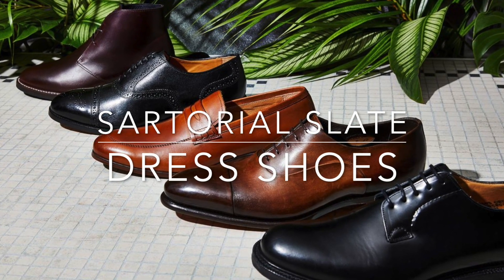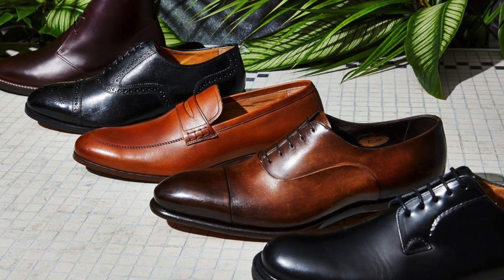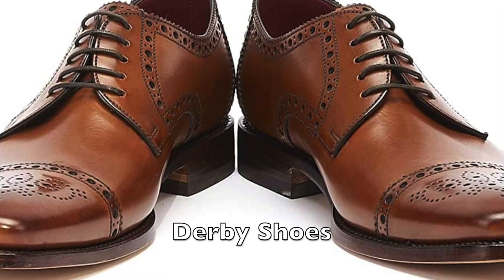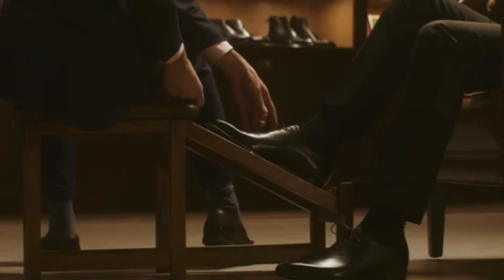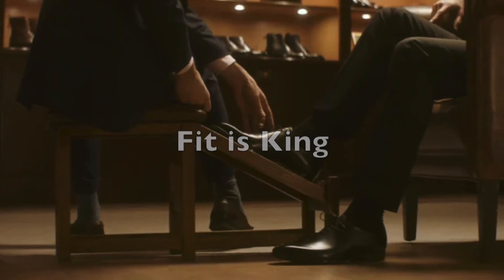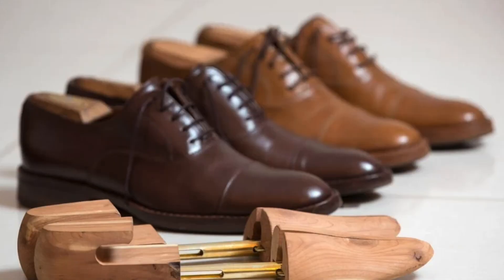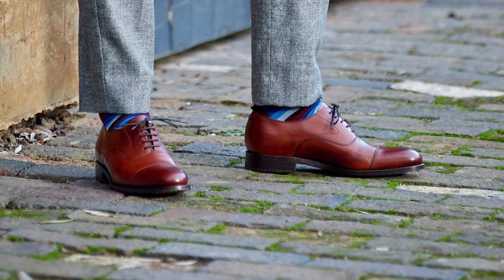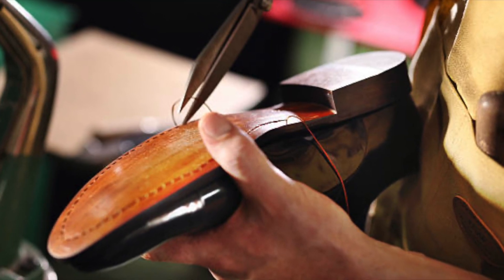Dress Shoes Series: Types of Dress Shoes